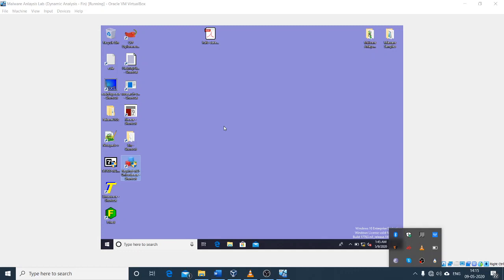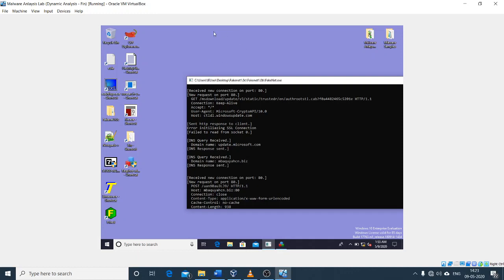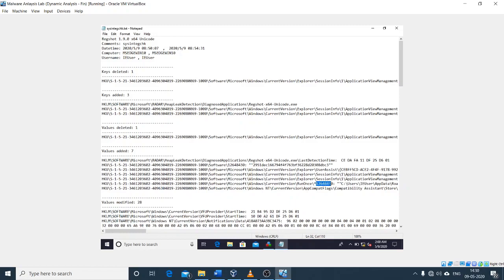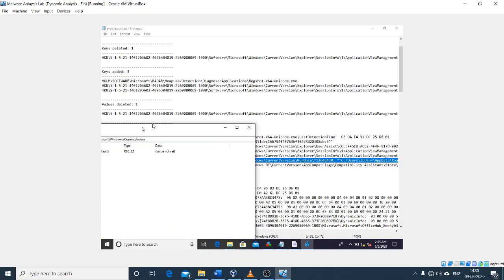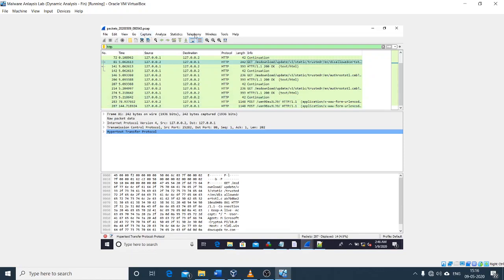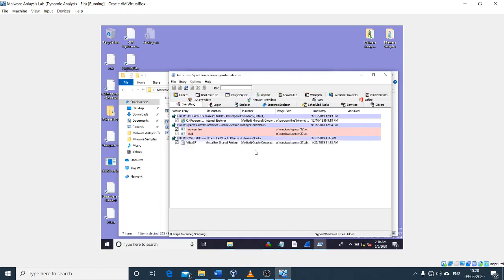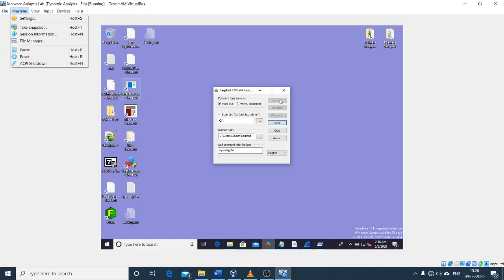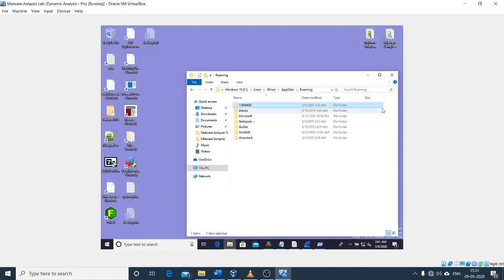DYNAMIC ANALYSIS - DEMO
Author of the Video Lecture:
Prof. M.Satheesh Kumar M.E.,
Asst Prof(Sr Grade),

Note:
RegShot: